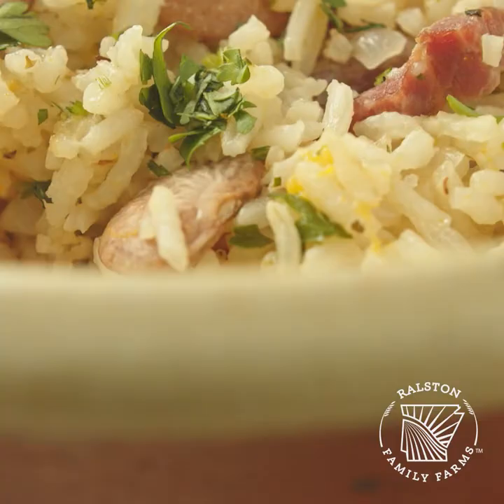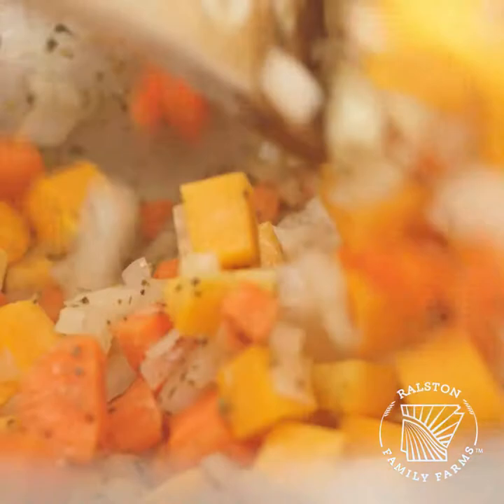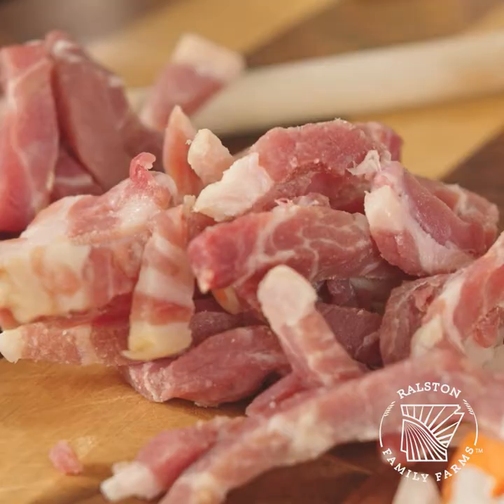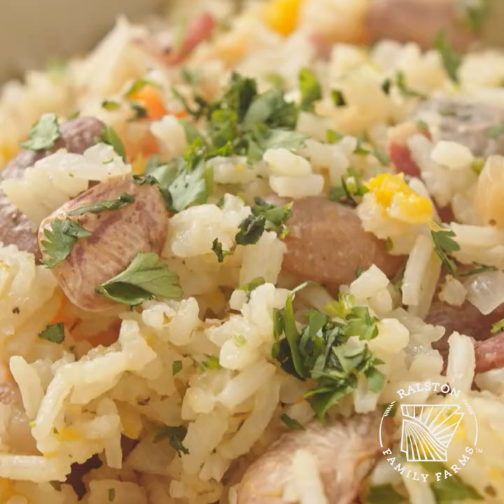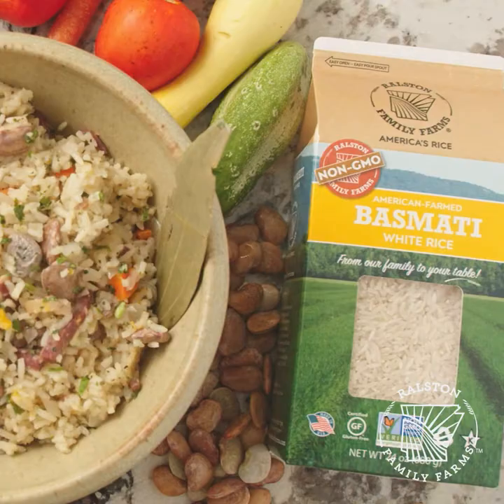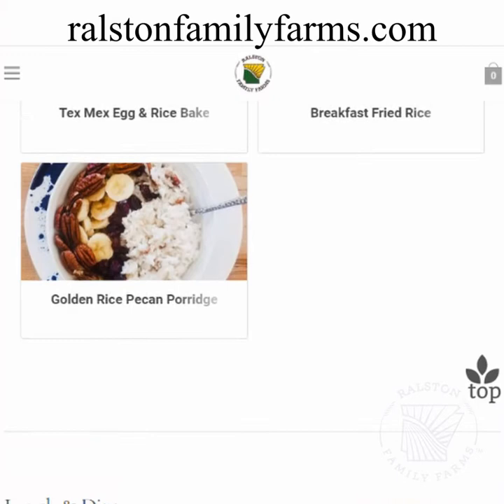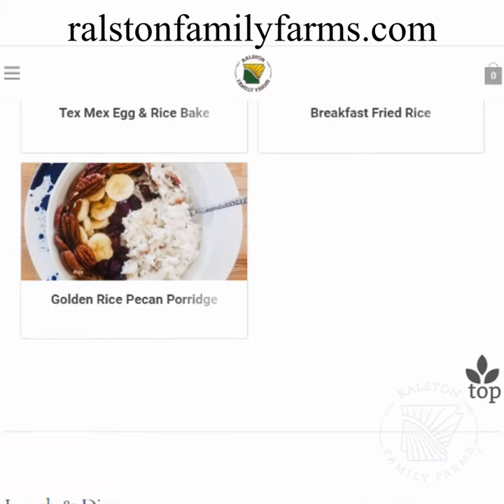Butternut Squash and Field Pea Pilau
Looking for a quick, easy and delicious family meal? Look no further! This Butternut Squash & Field Pea Pilau is not only quick, easy and delicious but healthy, bright and beautiful.

INGREDIENTS
1 cup diced deseeded butternut squash
2 carrots peeled & diced
1 large onion diced
3 cups of chicken broth
2 tbsp butter
Country ham, julienned
1 ½ cups Ralston Family Farms Basmati Rice
Bay leaf, fresh thyme, salt & pepper
1 cup of field peas, or speckled butter beans or purple hull peas.

INSTRUCTIONS
1. Sauté squash, carrots, and onions in butter in a large skillet until soft, add bay leaf, thyme, and peas.
2. Add rice, and 2 cups of chicken broth, cook for 15 mins. Reduce remaining cup of chicken broth by half, add whilst stirring to rice.
3. Remove bay leaf, add desired amount of julienned ham, adjust for taste.